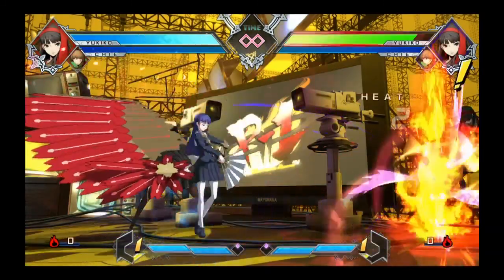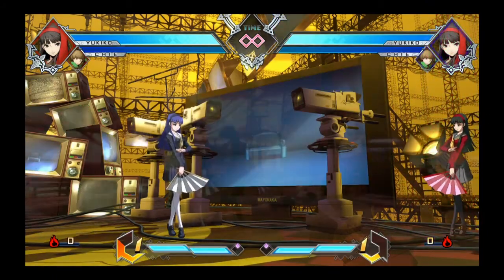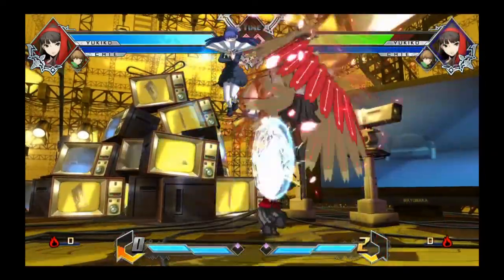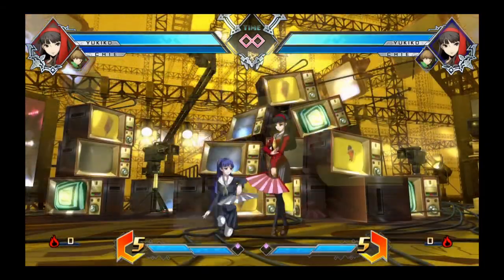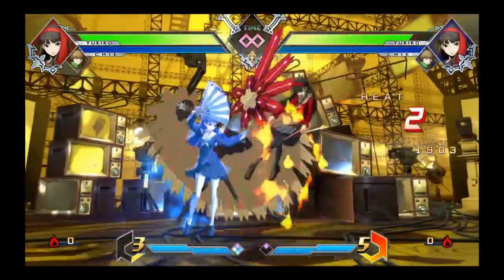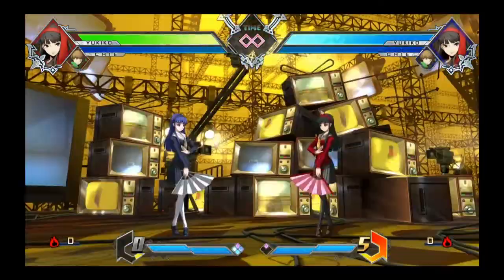Blazblue Cross Tag Tips and Tricks: Yukiko Amagi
This is a simple video that shows a handful of things that I learned while labbing Yukiko and Chie and Blazblue Cross Tag.  This video is more for people that never played Yukiko in previous games or people who just did not have the time to lab Yukiko in the Beta.